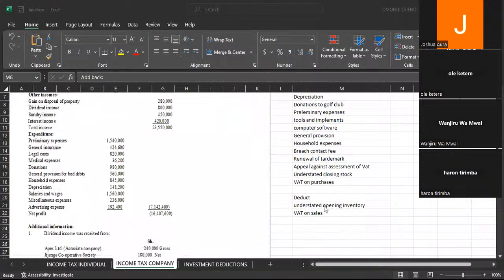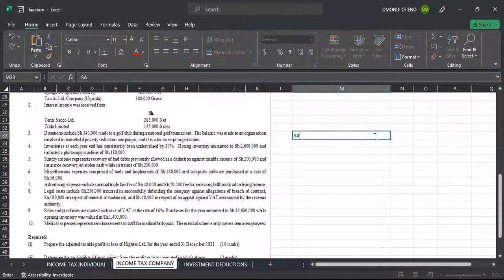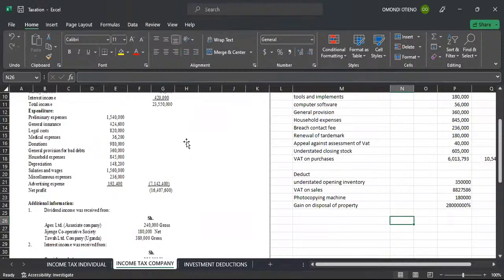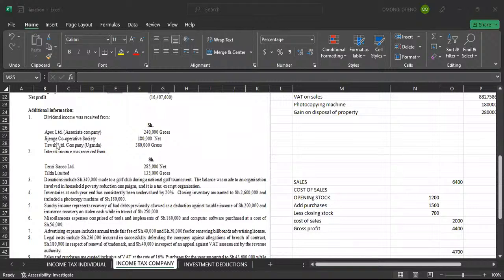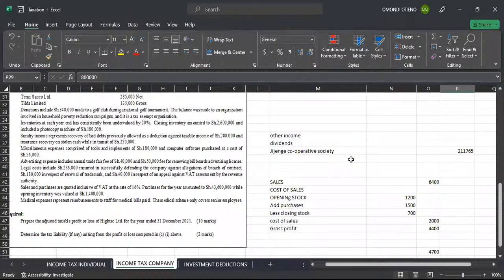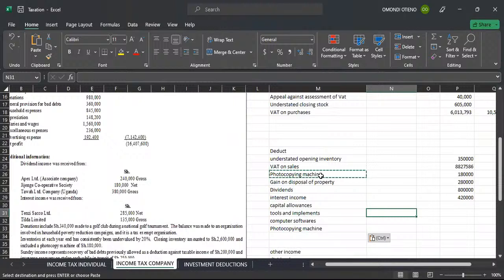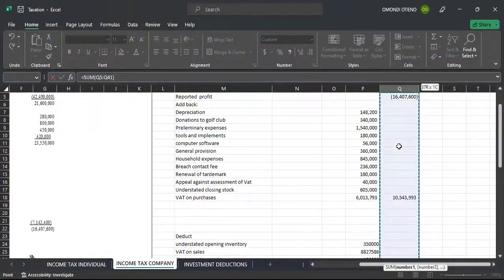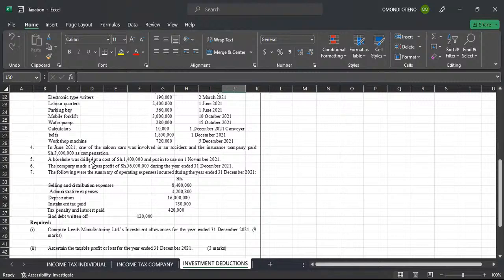BDA-income_tax-AUGUST 2024 EXAMS REVISION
Fees:
CPA, ATD, CIFA, CFFE, CS: Ksh 4,800 per paper
Get in touch with us at 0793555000 or 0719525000.